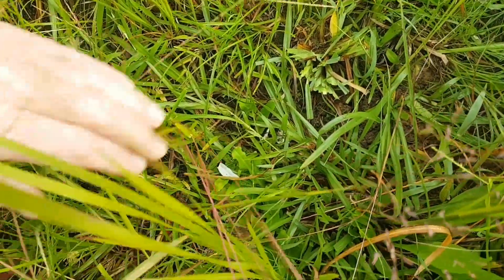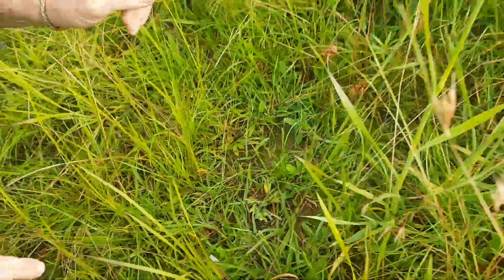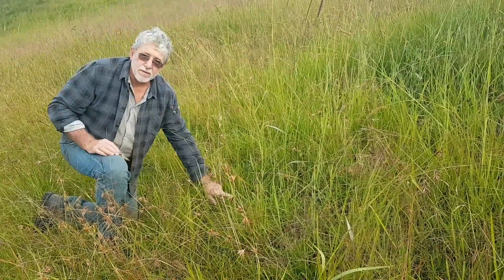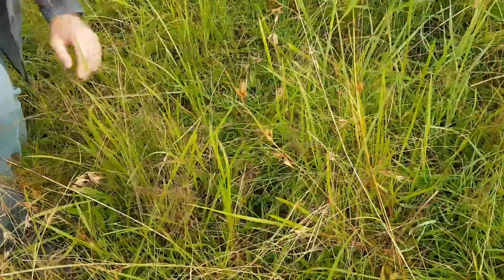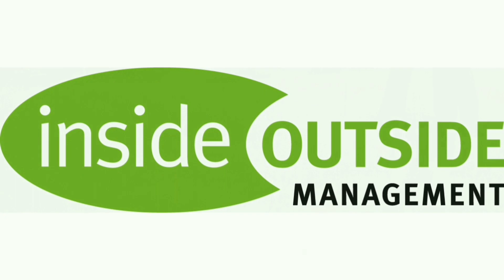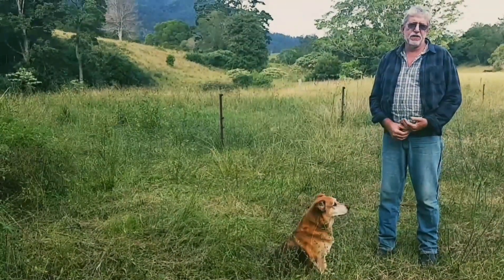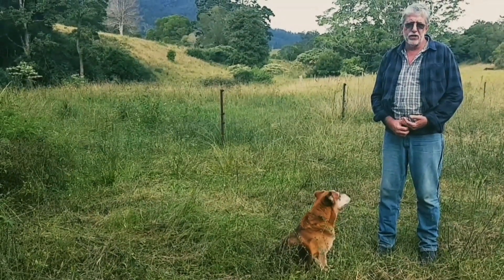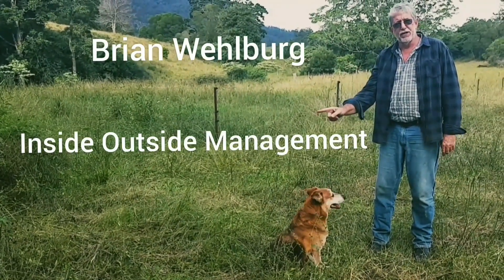3.5 Severely Grazed Plant - The Paddock and Me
Monitoring recovery for the most severely grazed plant is critical to maintaining plant diversity in pastures. You cannot control the height of the graze. Some plants will always be severely grazed within minutes of the animals coming on to the pasture due to a huge complexity of factors - species, age, time of day, soil biology, minerals etc.